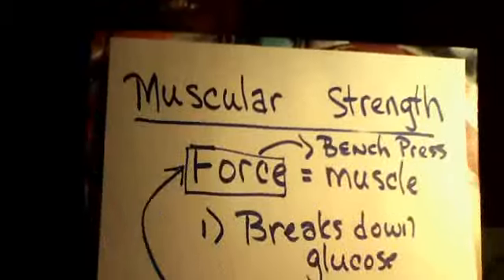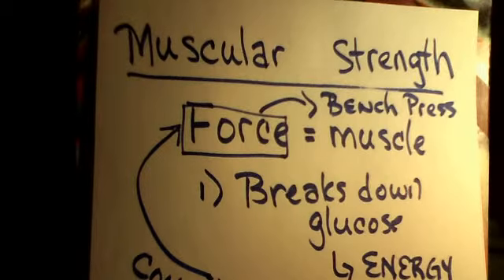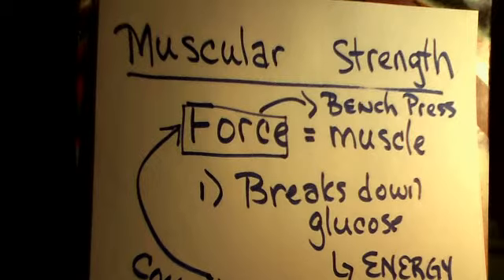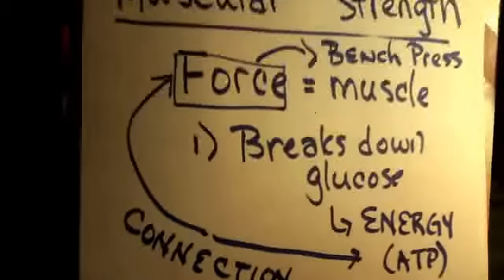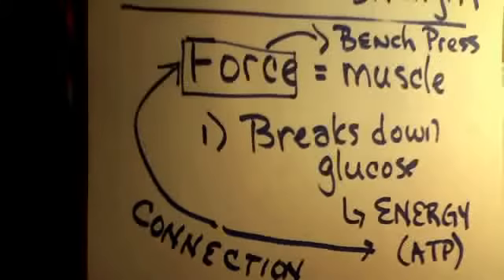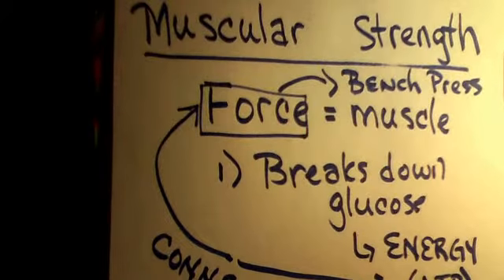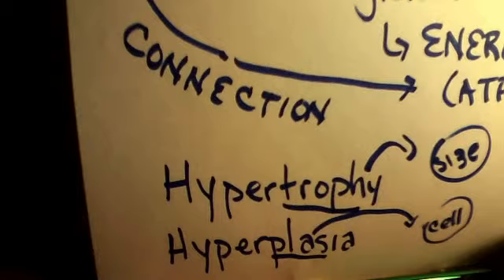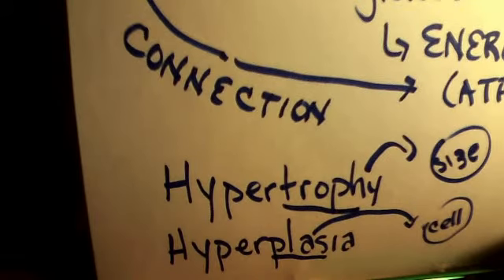Webcam video from February 23, 2013 5:27 PM